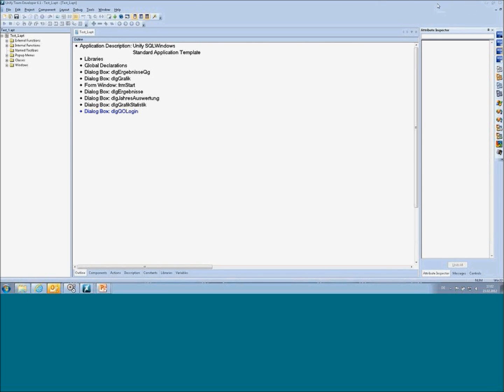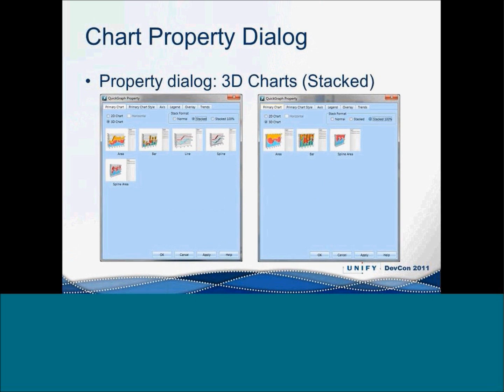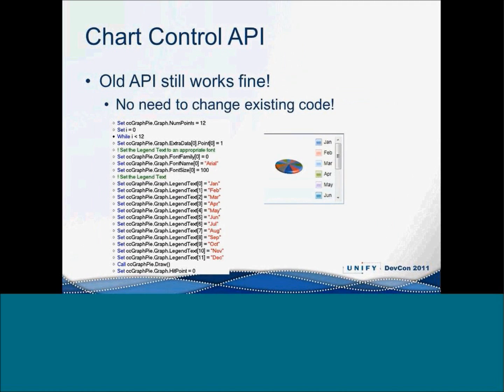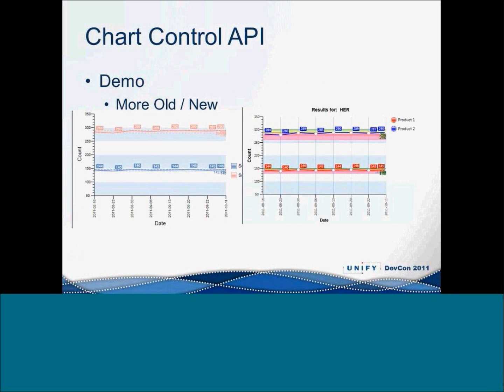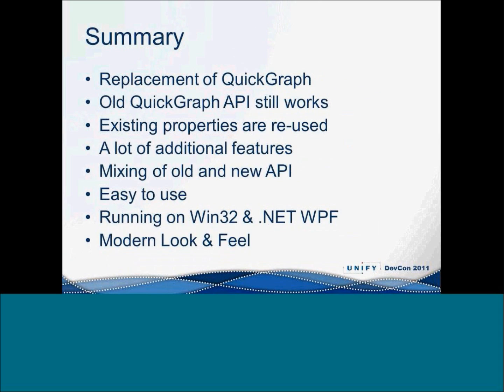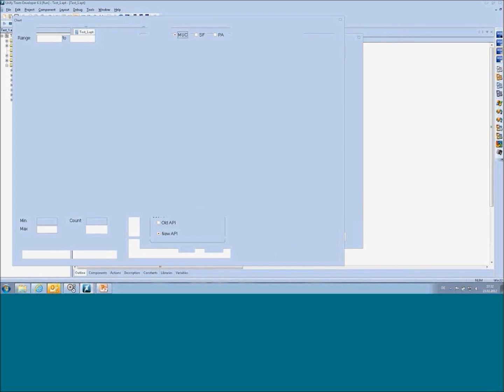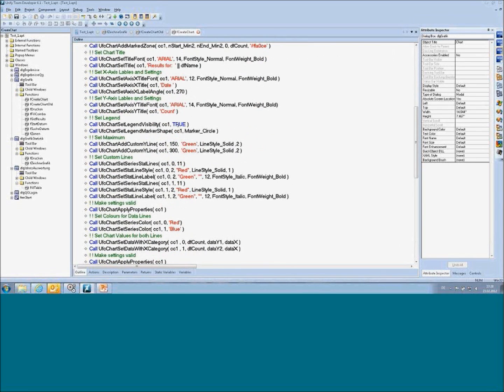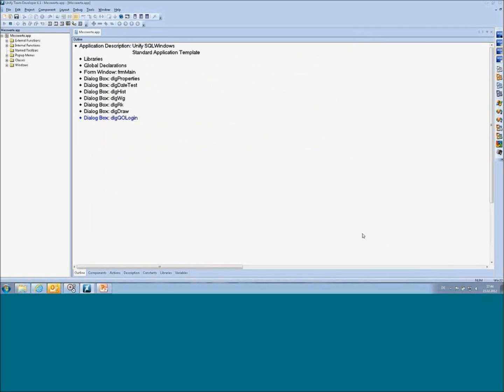Team Developer 6.1 - The New Charting Control